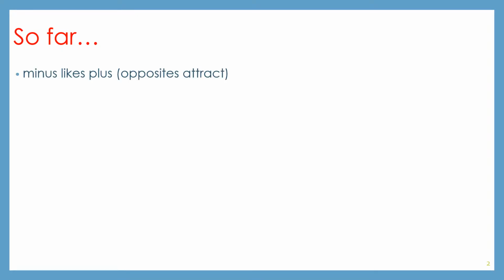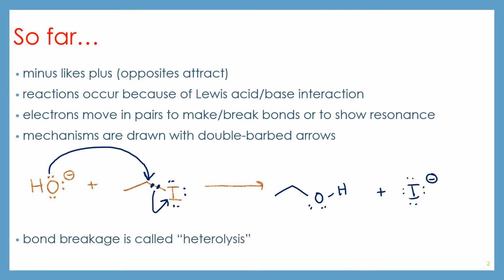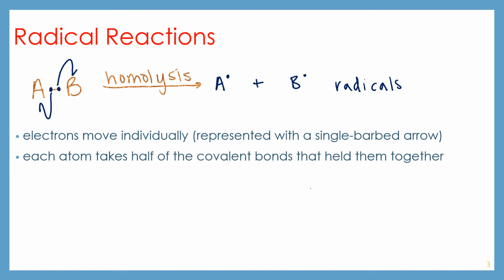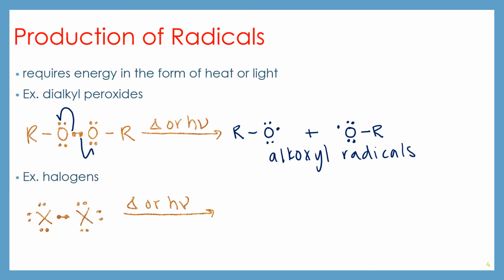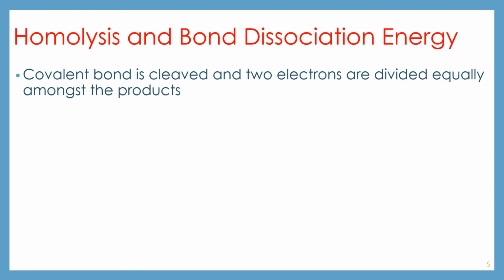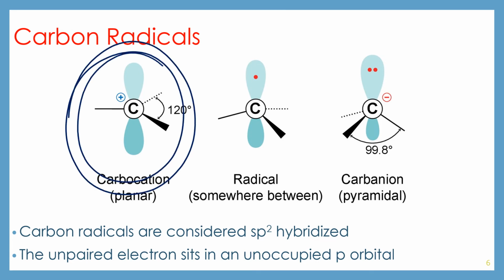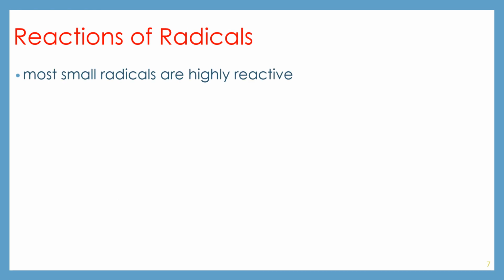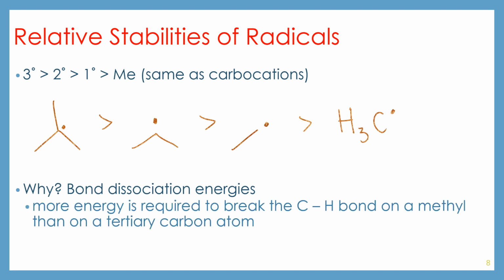2341 Chapter 10 Part 1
Introduction to Radical Chemistry